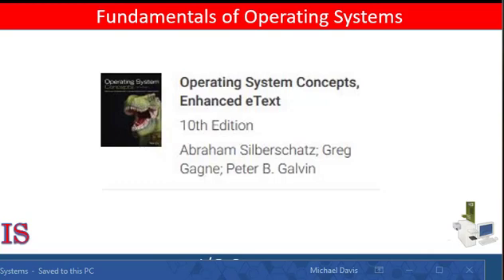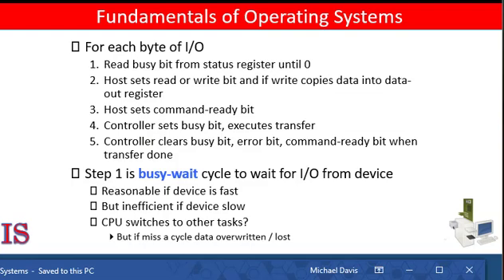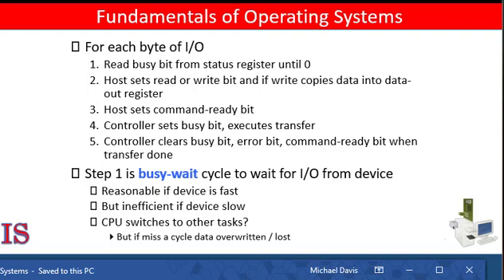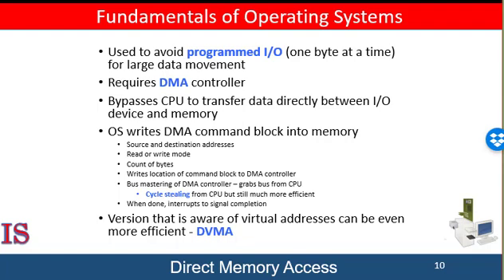M5U12L2 IO Systems part 2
Fundamentals of Operating Systems
Operating System Concepts 10 Edition
by Silbershatz, Gagne & Galvin